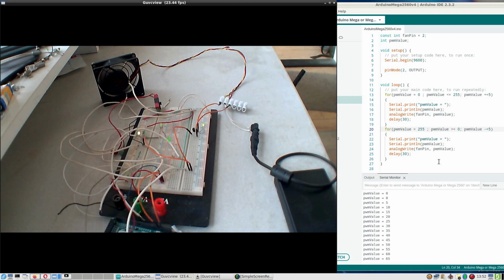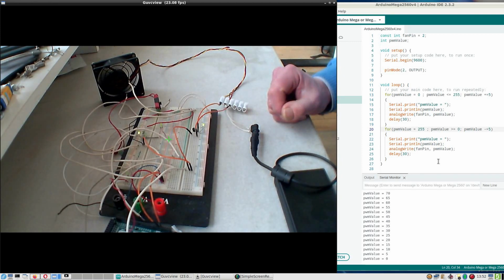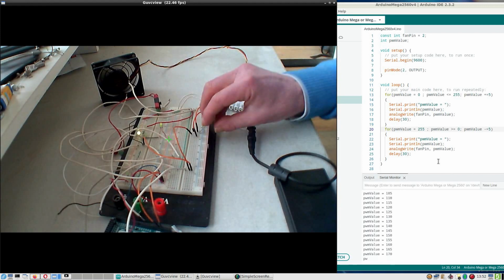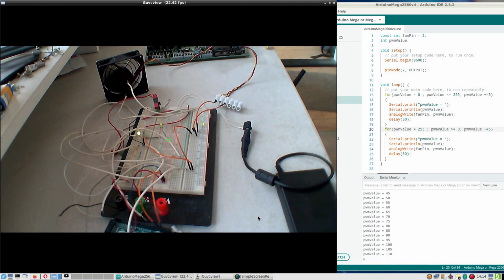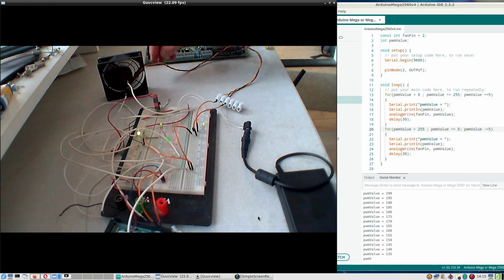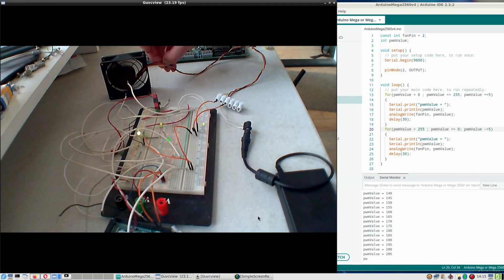Arduino Mega2560 ep. 135 : checking the control signal and finding a solution (or not?)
for more info. This video is my 1 March 2024 blog.

X/Twitter & Instagram: @hvniekerk